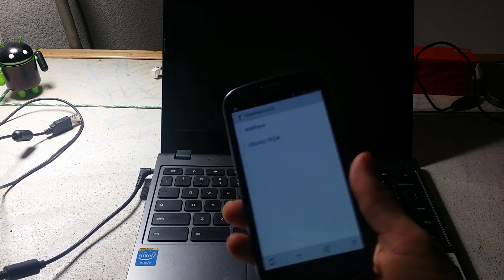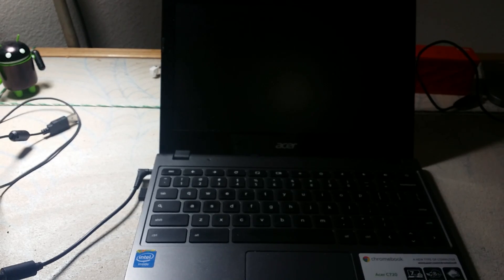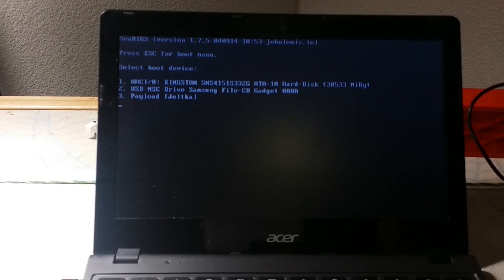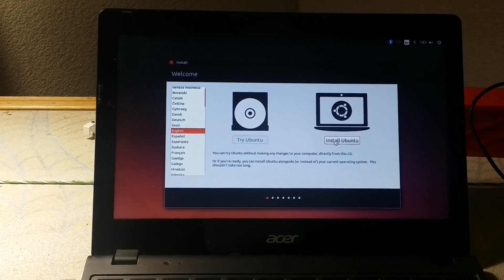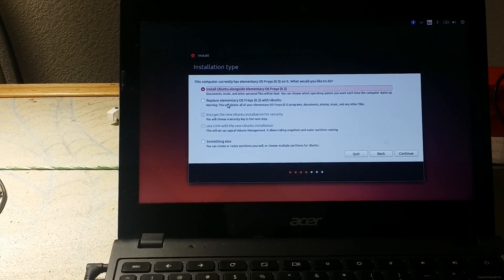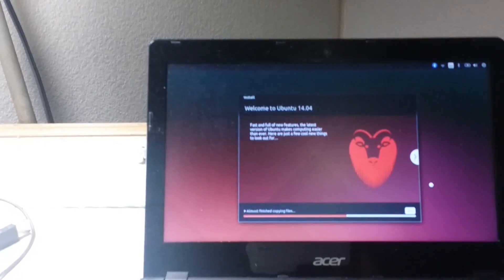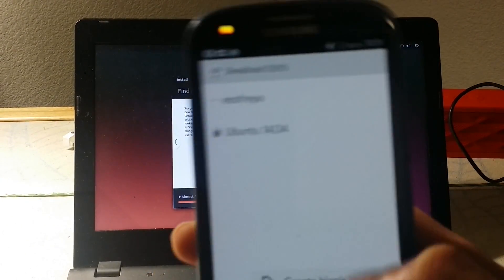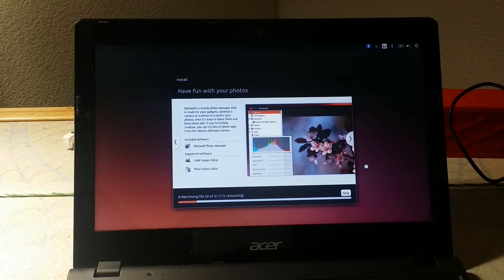The Process Of Using Drivedroid To Install Linux - TechByDMG.com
In a previous video I have shown what Drivedroid was all about, in this video you cn watch me as I use it to install Linux. Drivedroid is a free to download application from the Google Play Store and every Linux distribution is as well.

For anyone using Linux for the first time I would suggest using Ubuntu as your choice for a Linux distribution. The reason being it is the most widely used distribution for Linux in the world and has avast community willing to help all over the web.